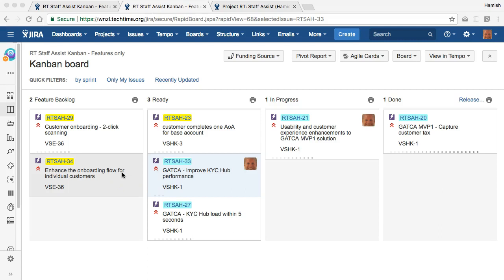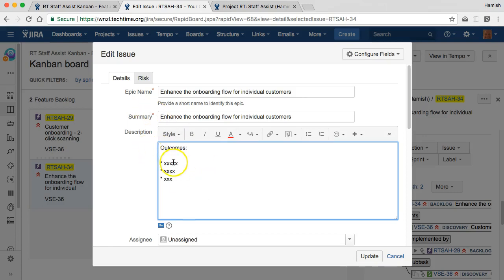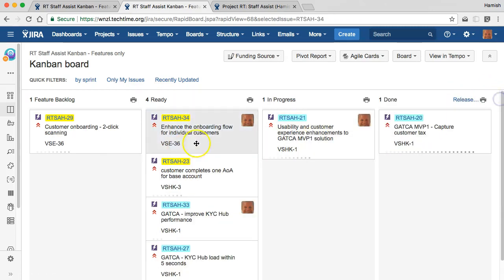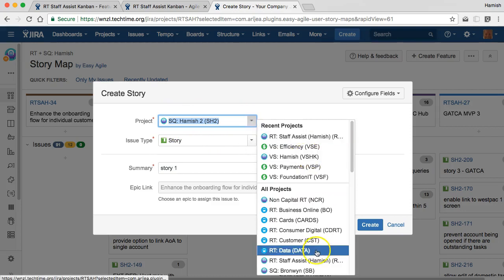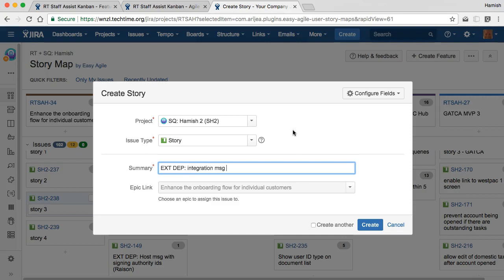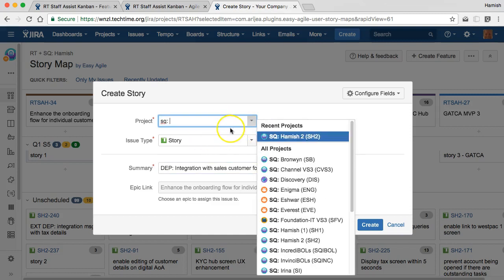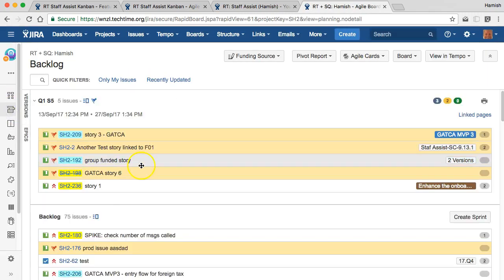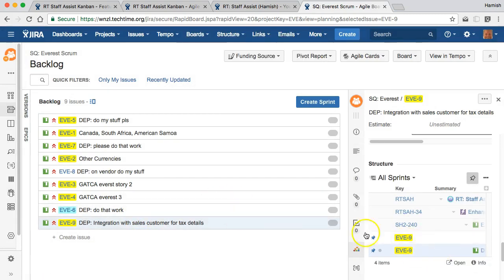Add stories to a feature using the story map tool